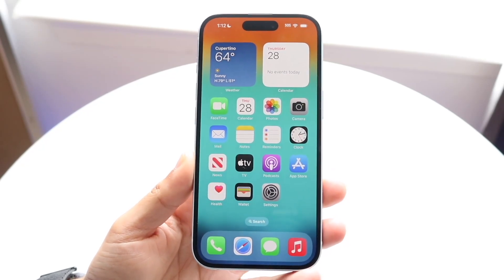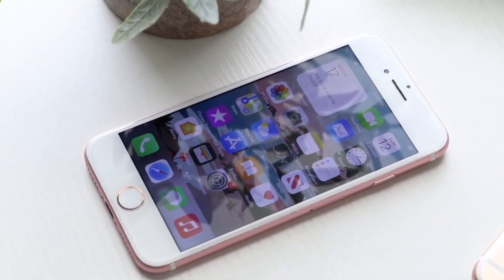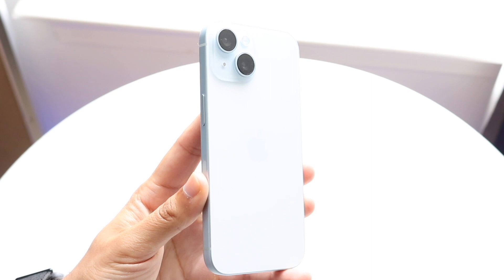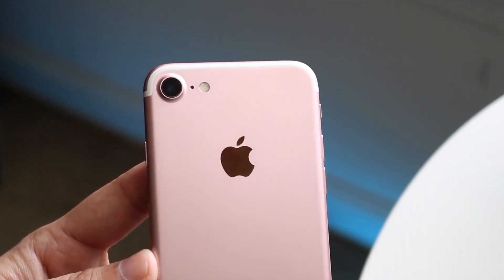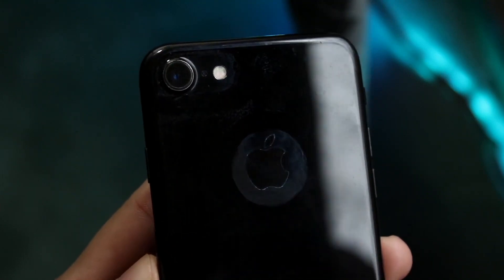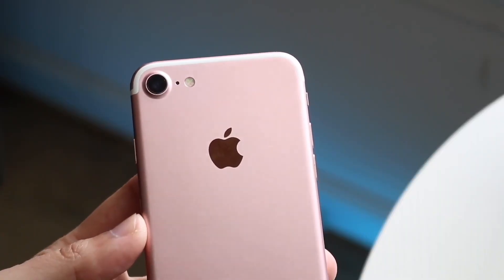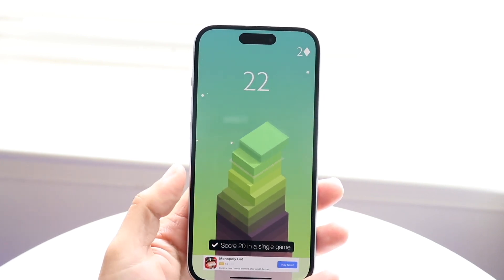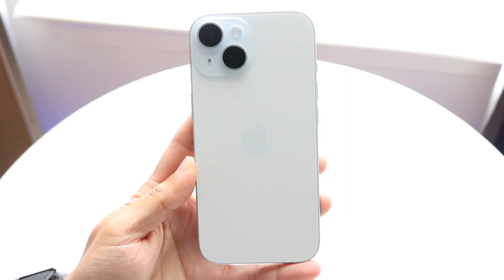iPhone 15 Vs iPhone 7! (Comparison) (Review)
Let's take a look at the iPhone 15 Vs iPhone 7! (Comparison) (Review)